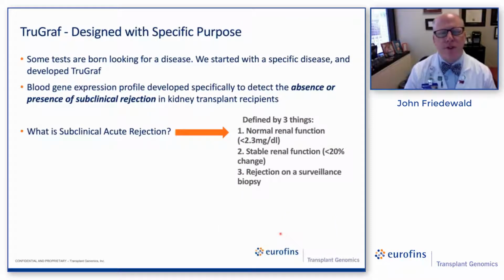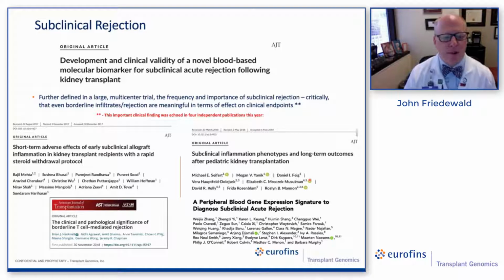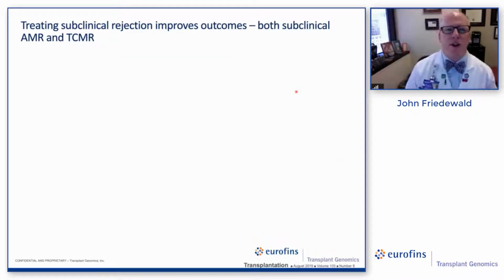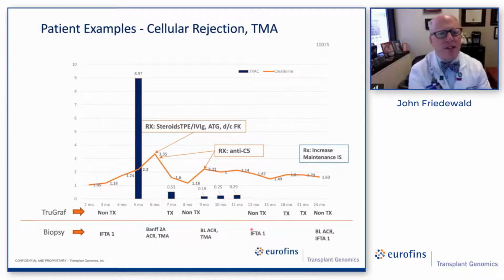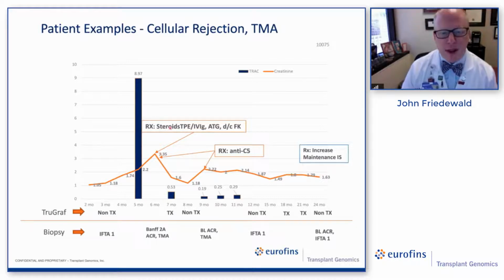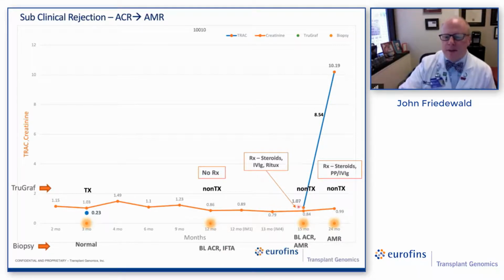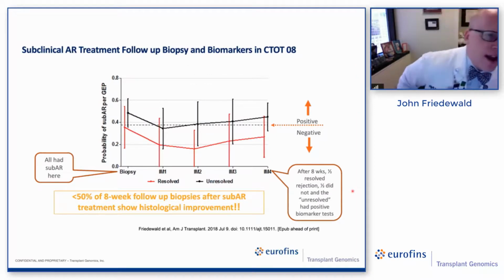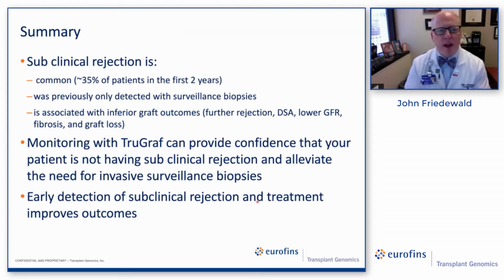Overview of TruGraf with Dr. Friedewald (TTS 2020)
Dr. John Friedewald highlights the unique features of TruGraf - the only blood test approved by CMS for surveillance to rule out "silent" subclinical acute rejection (subAR) in kidney transplant recipients with stable graft function, and the latest updates in improving the management of kidney transplant patient care with TruGraf.